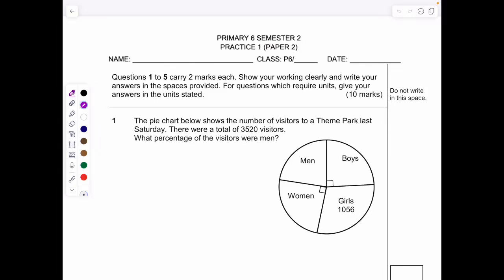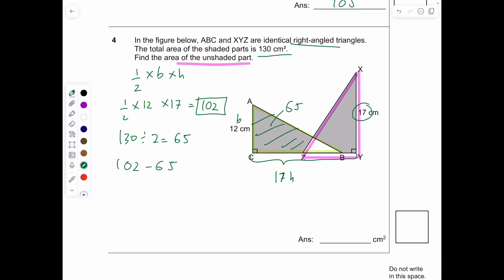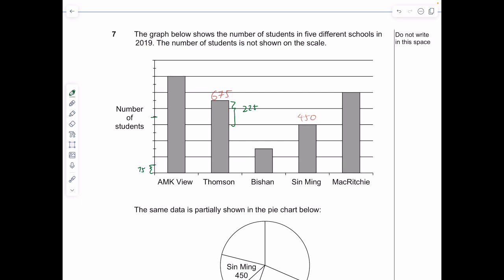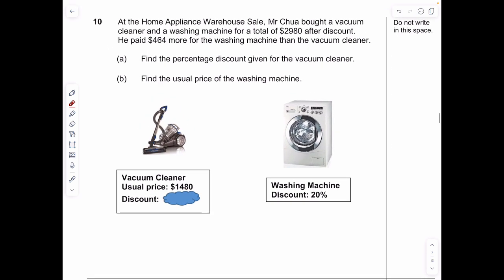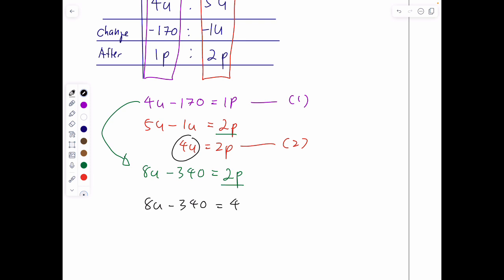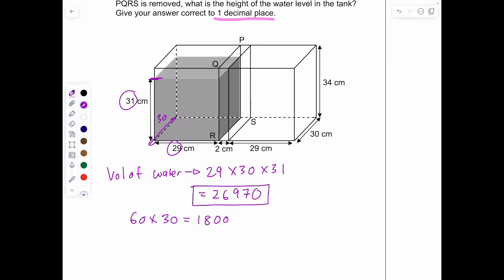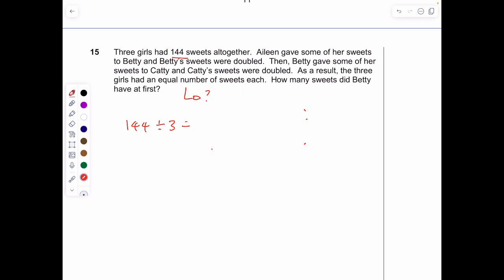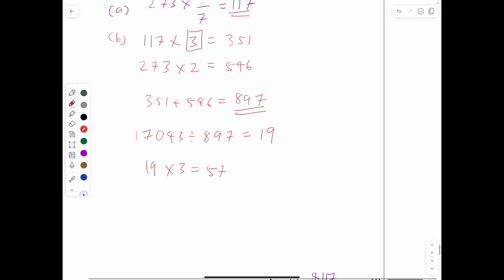Math practice 1 paper 2